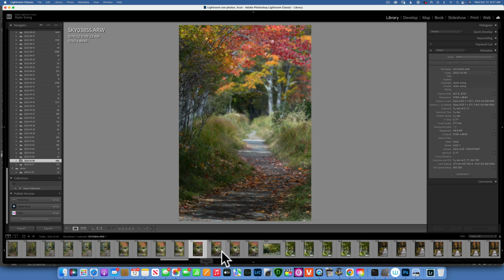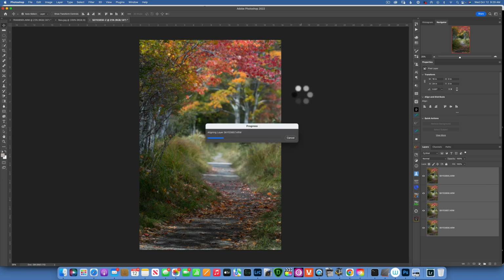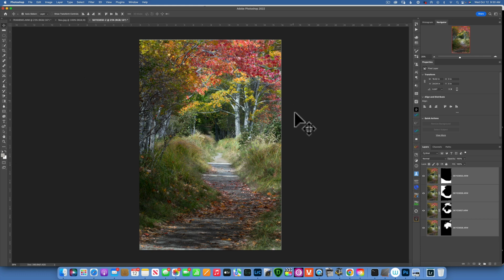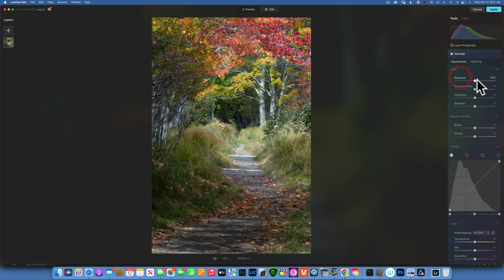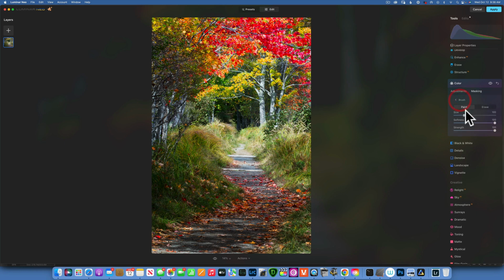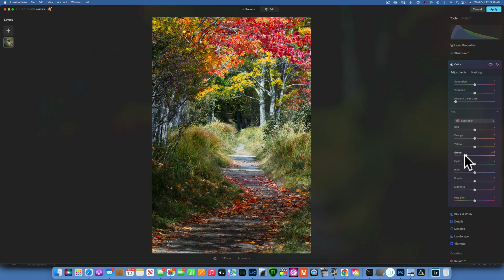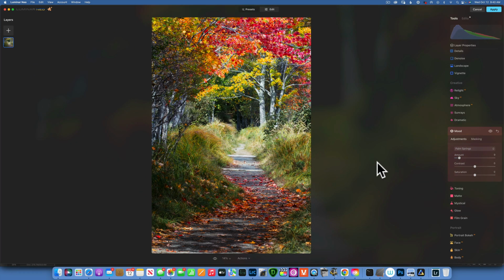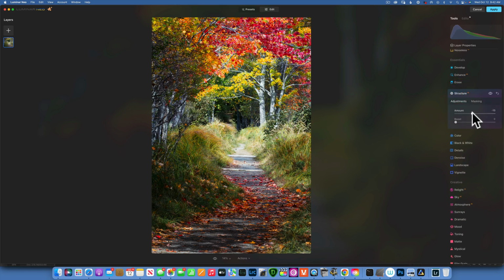Luminar Neo. How to edit autumn photos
In this Luminar Neo tutorial will completely transform an autumn photo.
Easy follow along tutorial for beginners.